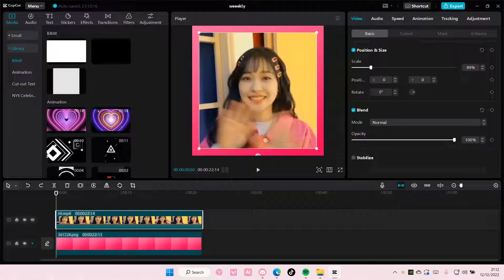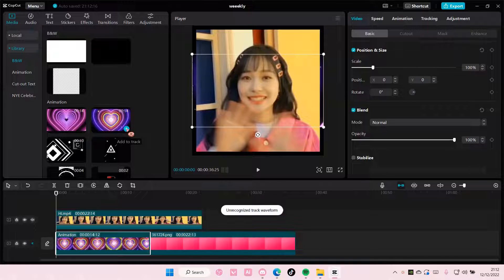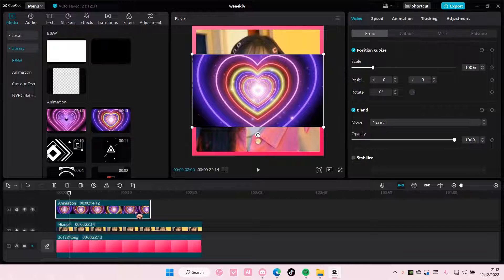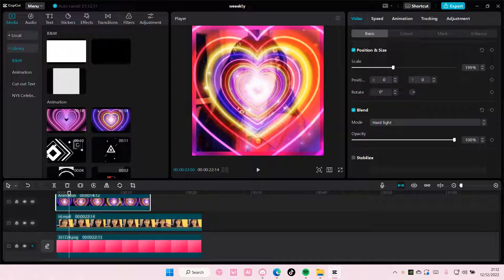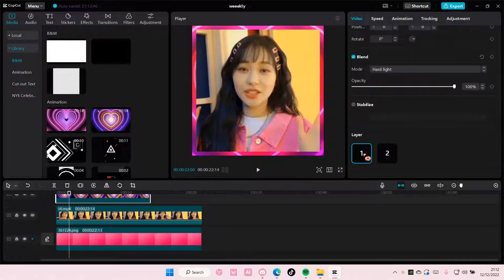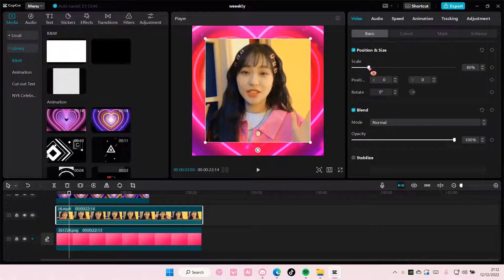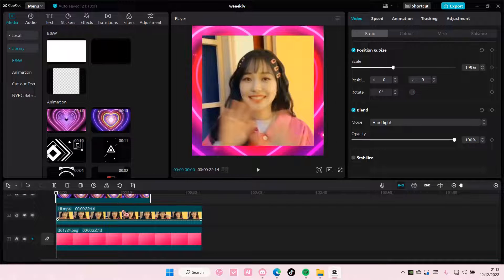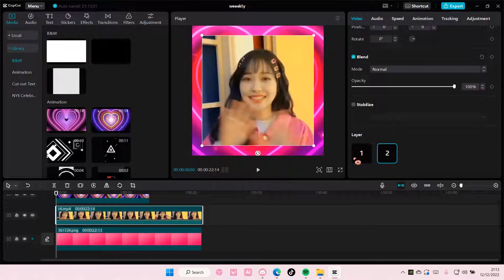How To Switch Overlay And Background Layer In CapCut NEW UPDATE November 2022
This tutorial will show you how you can switch overlay and background layer on CapCut PC.